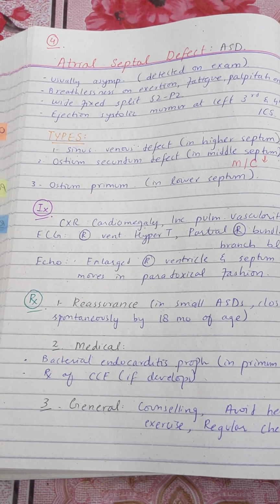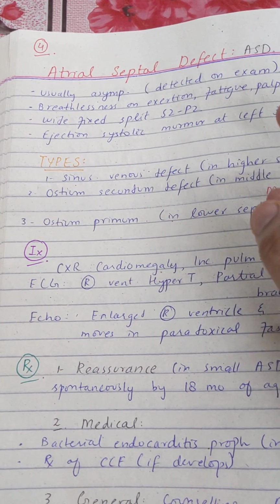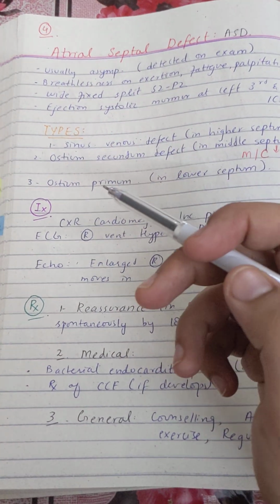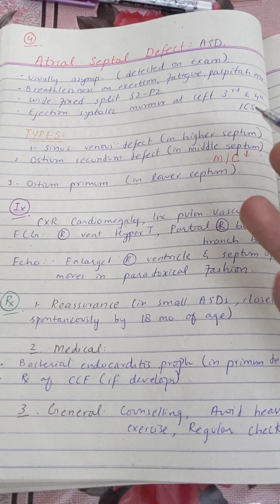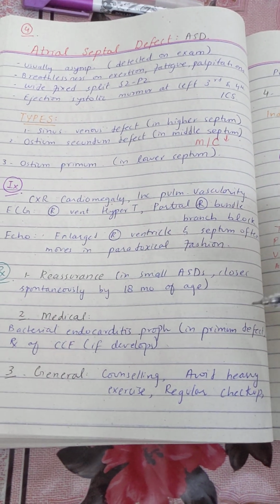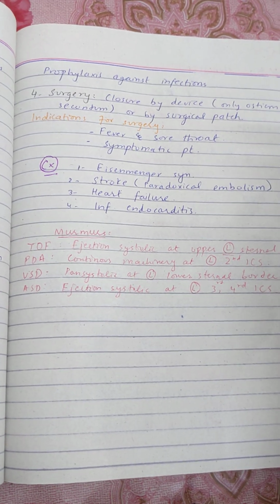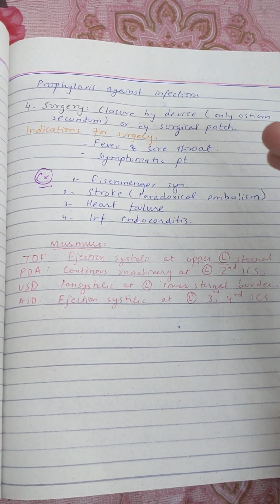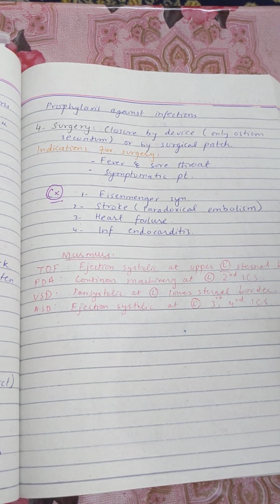Atrial Septal Defect | Pediatrics | Must know points